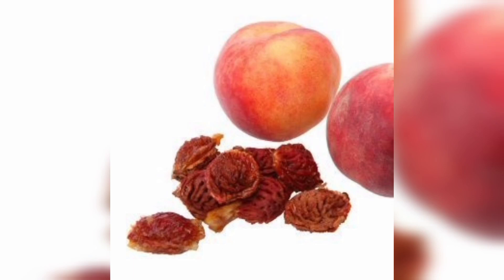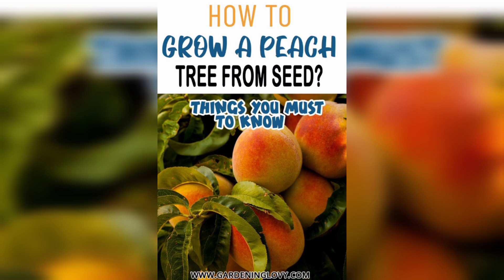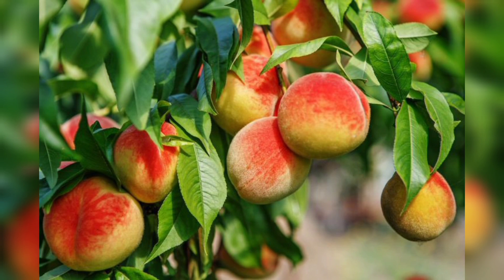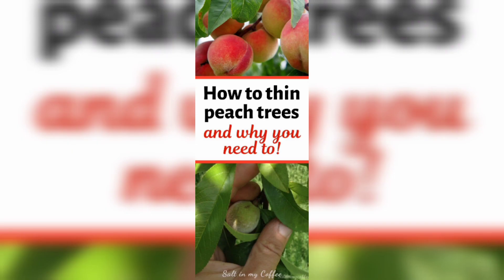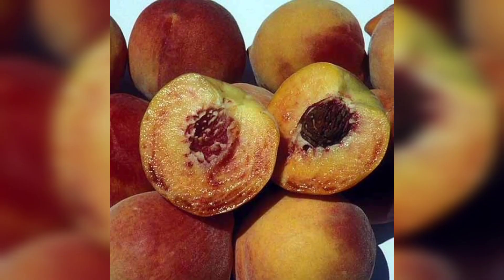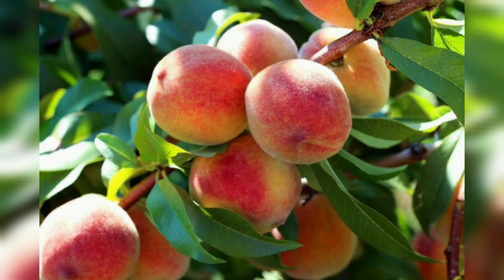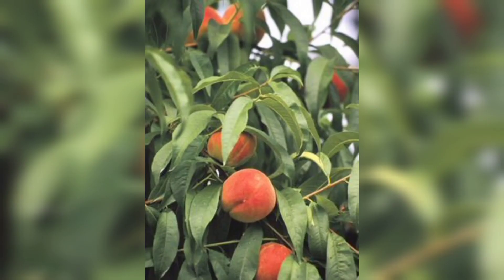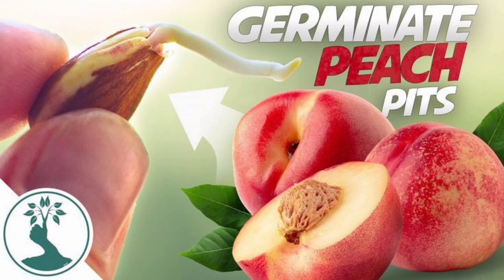How to grow a peach tree|how to grow a peach seed|grow a peach plant|growing peach tree from seed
In this video, we'll show you how to grow a peach tree from seed or from a sapling. Peaches are a delicious fruit that can be enjoyed fresh, canned, or in baked goods, and growing your own tree is a rewarding experience. We'll cover the basic steps of planting, watering, fertilizing, and pruning a peach tree to ensure that it grows strong and healthy. We'll also share some tips on how to protect your tree from pests and diseases, and how to harvest and store your peaches for the best flavor. Whether you're a seasoned gardener or a beginner, you can learn how to grow a peach tree in your own backyard and enjoy fresh peaches for years to come.